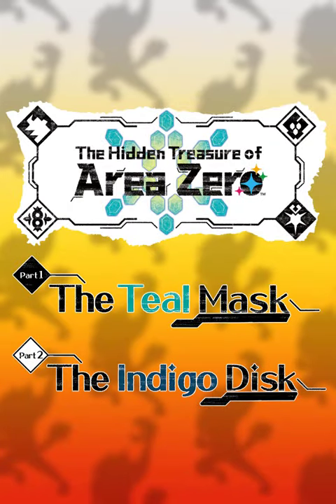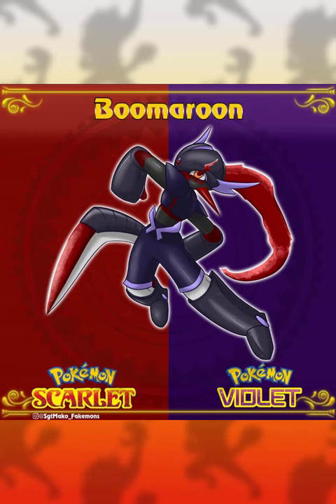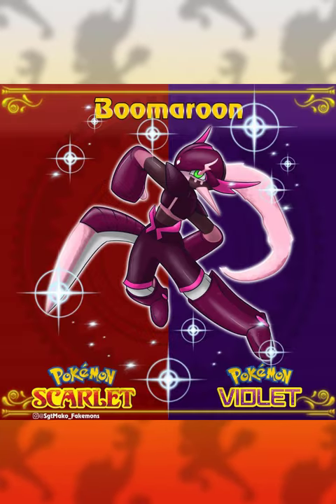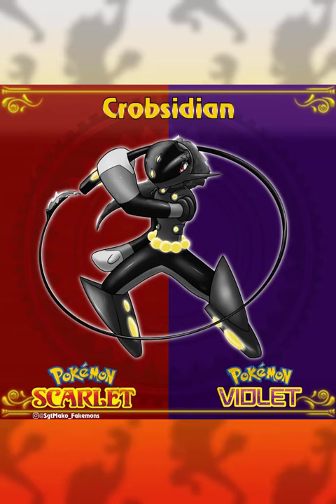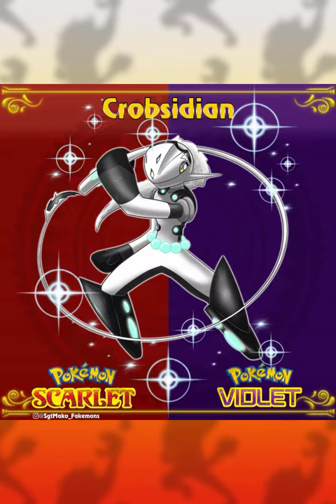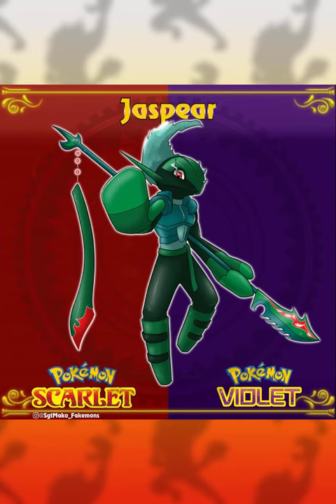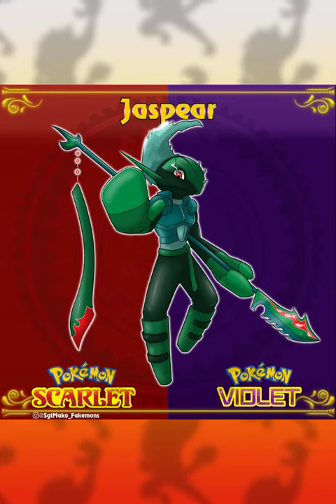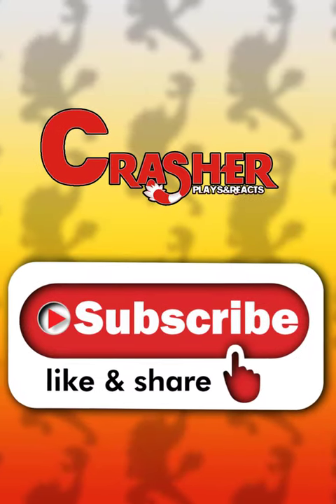What If We Got MORE CHARCADET EVOLVED Forms In Pokémon Scarlet & Violet DLC?! | EP 3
What if the Pokemon Scarlet and Violet DLC gave Charcadet more evolutionary forms? Here is part 3! Would you like to see more evolved forms for Charcadet in Scarlet and Violet DLC? Comment your thoughts, have a damn good one!

All make delicious artwork, so show them some love!! Yahoo!!! 😁💪

🌟 Special thanks to my Tier 2 Patrons:
Jason Low

👍 About me: The name's Corey aka Crasher and welcome to the channel where we are all a community, known as the CrasherCommunity! I'm a hyped guy who loves Pokémon and want to create content to inspire and entertain those who bless me with their time to give my content a chance. You can expect all sorts of content from me relating to the Pokémon anime like Pokémon Journeys, Pokémon Games like Pokémon Sword and Shield, Pokémon Brilliant Diamond and Shining Pearl, Pokémon Legends: Arceus, Pokémon Scarlet and Violet and MUCH more! Should you enjoy the content and/or the vibes from the Community, then you should hit the SUBSCRIBE BUTTON and CLICK on the NOTIFICATION BELL to know when I'm going to upload and stream next!

➡️ Also, I have an Instagram too!!
➡️ I also have a Facebook group too!

❤ This here’s a reminder to all of you who come across this video. The Content/Channel is more than just a space for inspiration and entertainment. This here is a Community based on Acceptance & Equality. This is a safe space meant for everyone regardless of Age, Gender, Race, etc. You have a spot here in the Community & I hope to see us all be better than ever despite recent events. Thank you all for your time and the chance.

This video involves topics such as:
charcadet
charcadet evolves
charcadet evolved forms
charcadet evolved form
charcadet evolution
charcadet evolution forms
charcadet new form
new charcadet form
new charcadet evolution
fakemon
fan made Pokémon
charcadet new evolution
charcadet new evolution form
charcadet fakemon evolved form
armarouge
ceruledge
Pokémon
Pokémon scarlet
Pokémon violet
Pokémon scarlet & violet
Pokémon scarlet & violet dlc
The Teal Mask
The Indigo Disk
The Hidden Treasure Of Area Zero
Gen 9
Gen 9 Pokémon
Gen 9 DLC